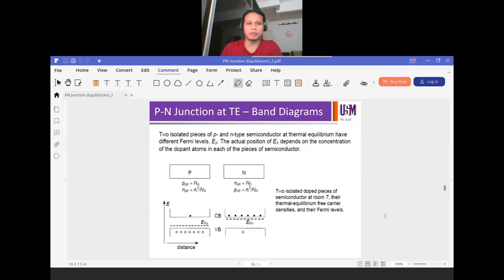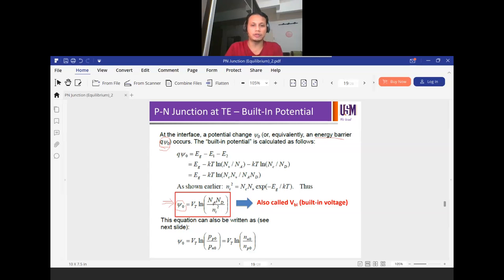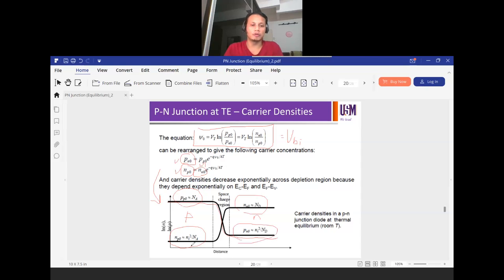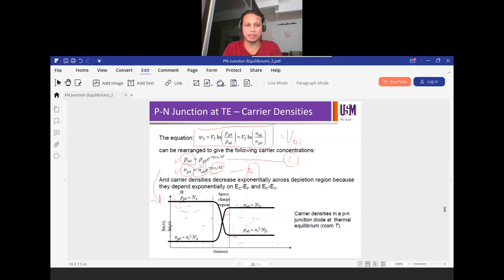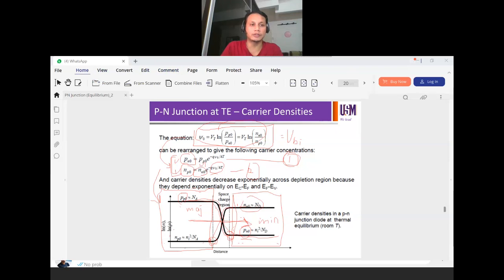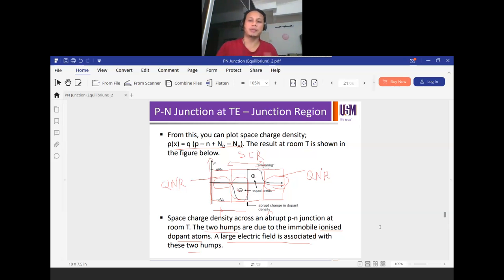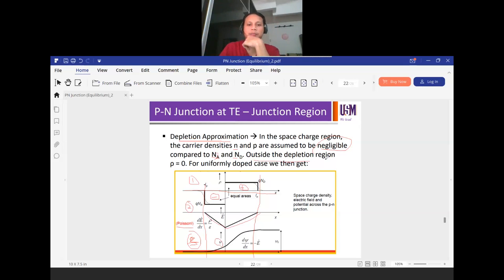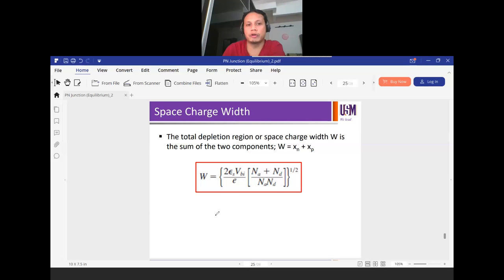ZAT386 130420 - PN Junction (Thermal Equilibrium)